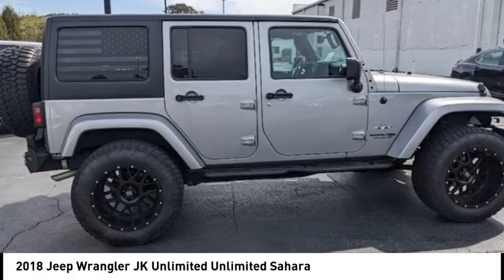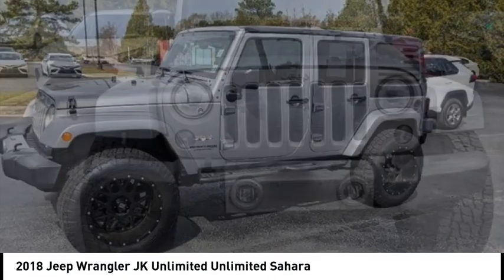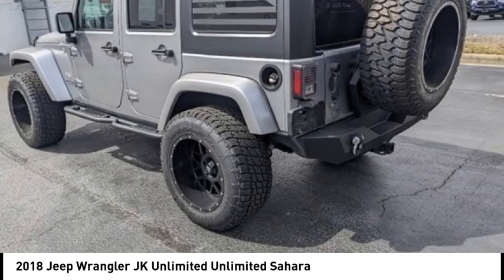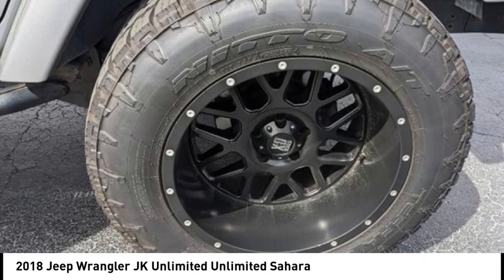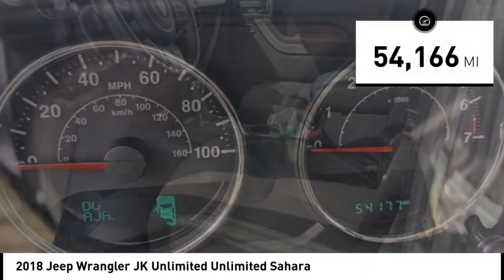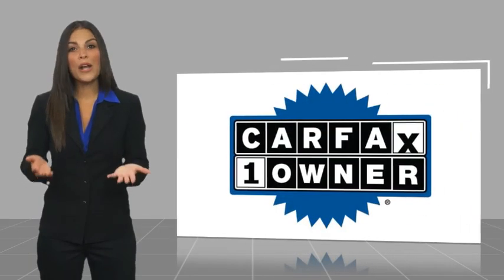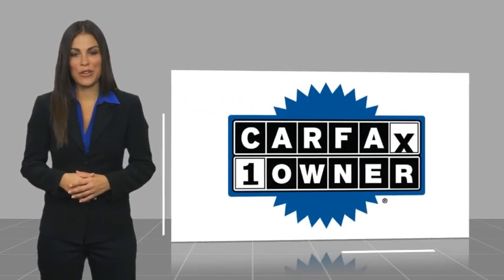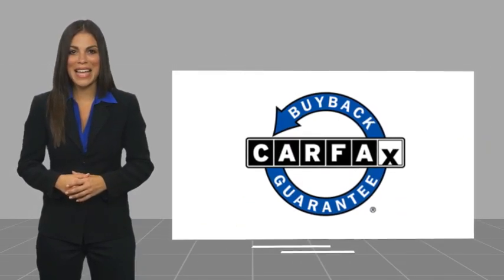2018 Jeep Wrangler JK Unlimited Unlimited Sahara Used 38720A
2018 Jeep Wrangler JK Unlimited Unlimited Sahara

Massey Toyota
4760 Hwy 70 W

New Price! Billet Silver Metallic Clearcoat 2018 Jeep Wrangler JK Unlimited Sahara 4WD 5-Speed Automatic 3.6L V6 24V VVT One Owner, Clean Carfax, Super Upgraded Wheels, Tires, Lift, Interior Upgrades! You must see this Jeep., Both Tops!, Alpine 9-Speaker w/All Weather Subwoofer, Black 3-Piece Hard Top, Dual Top Group, Freedom Panel Storage Bag, Premium Black Sunrider Soft Top, Rear Window Defroster, Rear Window Wiper/Washer, Supplemental Front Seat Side Airbags. Recent Arrival! Odometer is 19884 miles below market average! Awards:  * 2018 KBB.com 10 Most Awarded Brands In business for over 80 years!!!